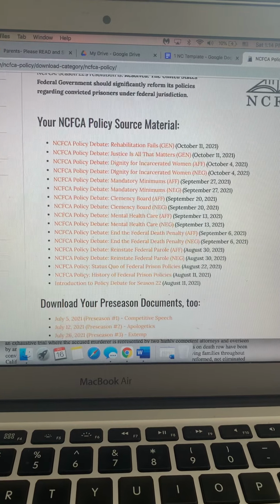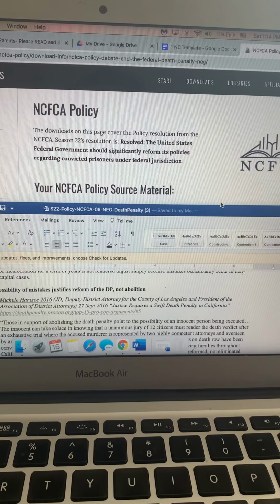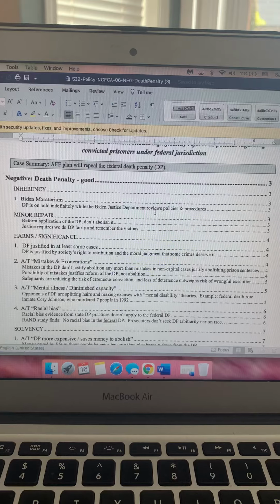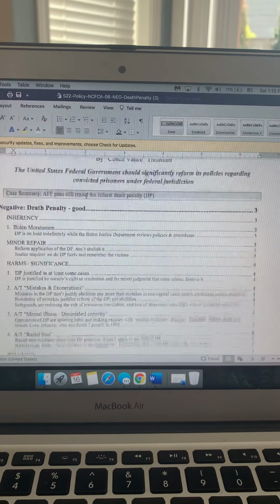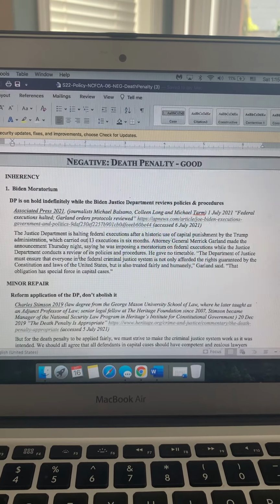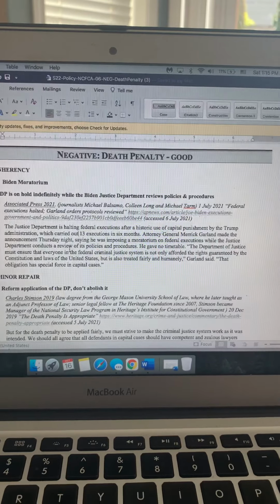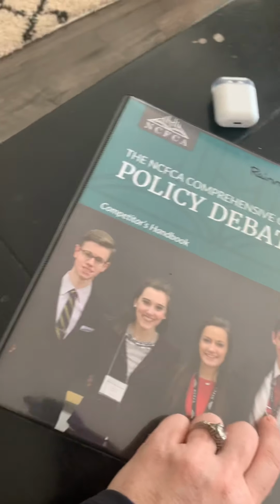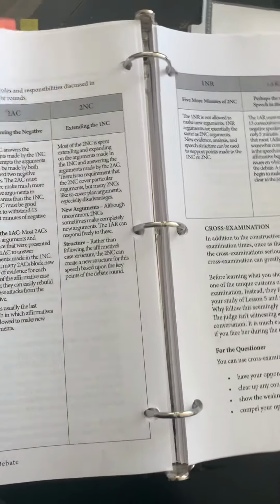October 16, 2021